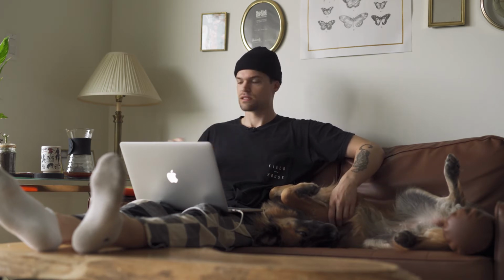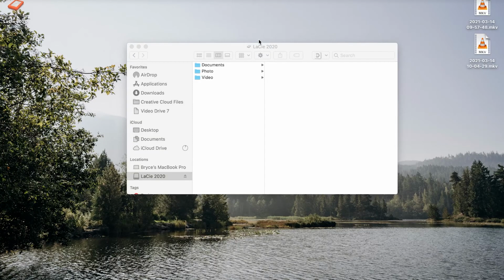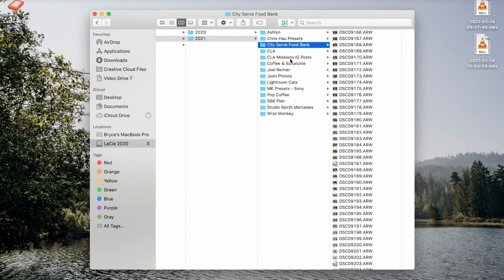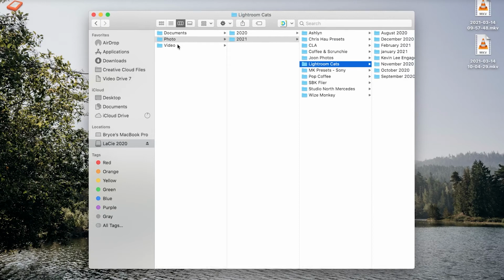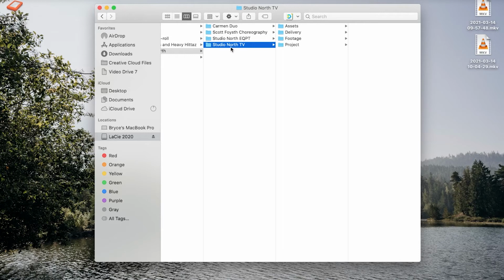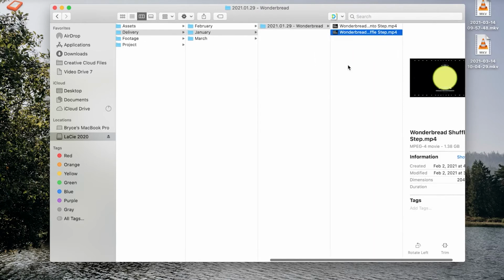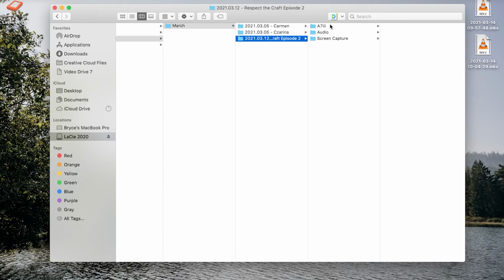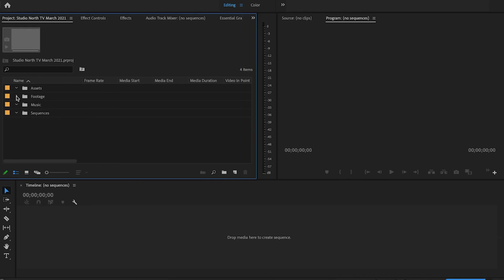How to manage your video & photo files - A tip or two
Made this video to give some tips on how to file manage! This is a very important step in filmmaking and photography as things can easily get lost or even accidentally deleted.

Timestamps
Long as intro: 0:00
Tutorial starts: 3:33
Files inside Premiere: 8:08